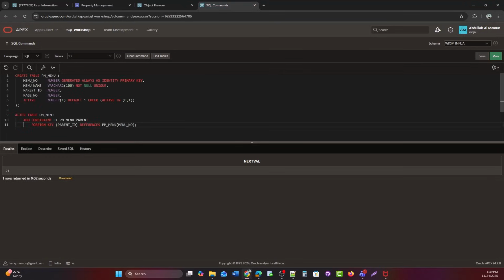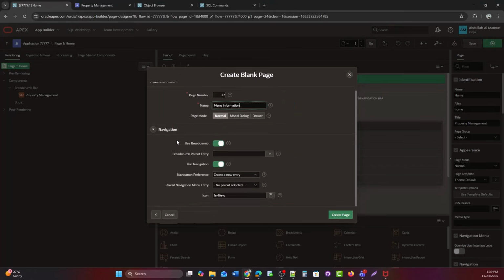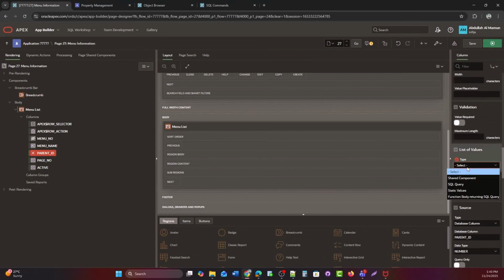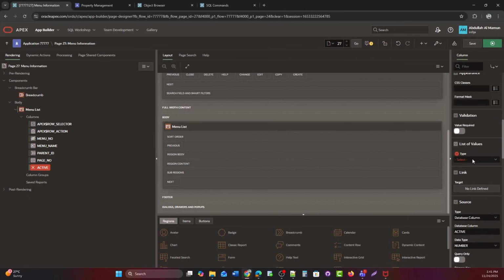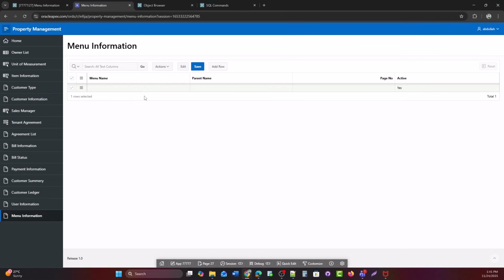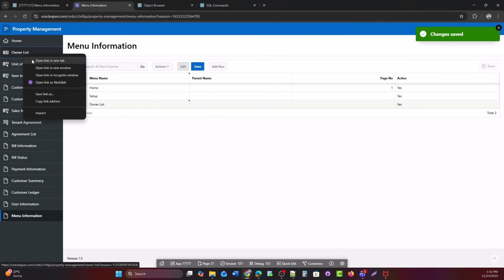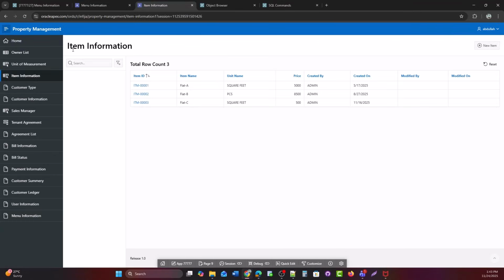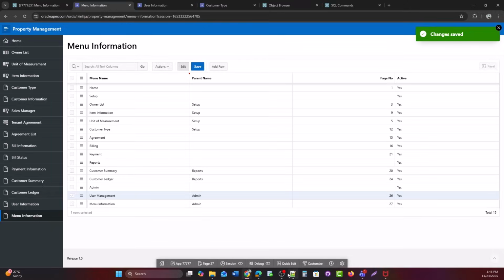Oracle APEX - Dynamic Navigation Menu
In today’s video, I show you how to create a fully dynamic menu system in Oracle APEX.
In the previous video, we created dynamic users — and now we’ll extend the system by building menus that automatically load based on user roles and structure.

How to create the PM_MENU table for dynamic menus

Building a parent–child menu structure using PARENT_ID

Creating a “Menu List” Interactive Grid for easy menu management

Enabling editing and hiding unnecessary columns

Adding an LOV to choose parent menus

Using radio buttons for menu activation (Active Yes/No)

Creating menus like Home, Setup, Owner List, Item Information, etc.

Assigning page numbers and managing menu hierarchy

Expanding the menu list anytime when new pages are created

You’ll be able to:

Build your own dynamic navigation system

Create parent–child menus from a database table

Easily manage menus from APEX Interactive Grid

Prepare the foundation for role-based dynamic menus in your application